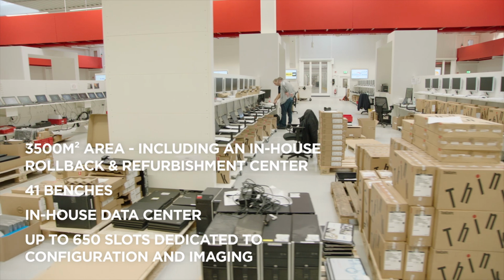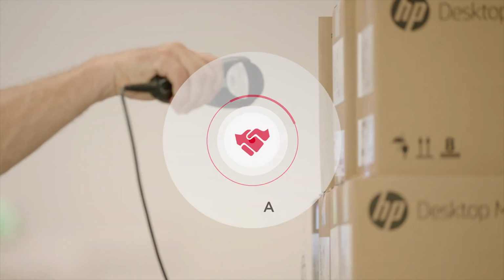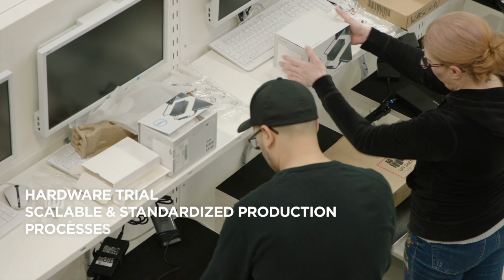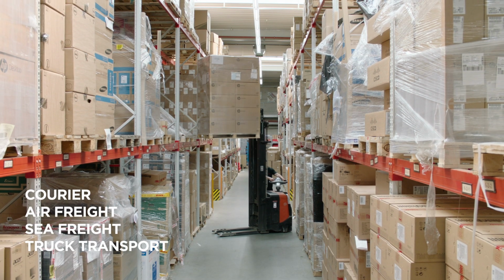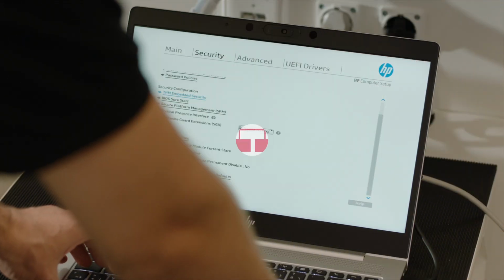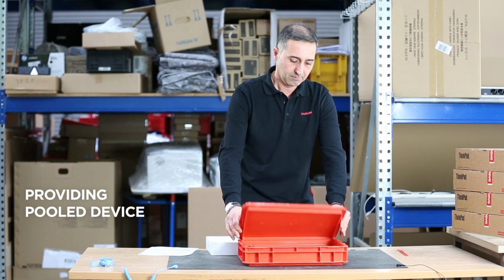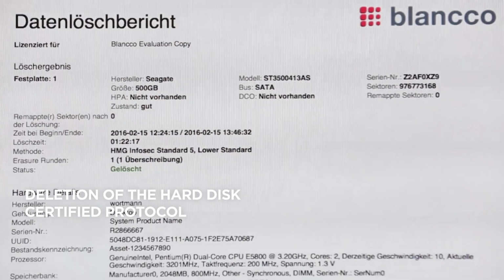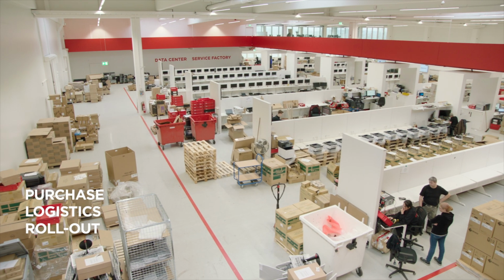CANCOM Service Factory | Purchasing, Logistic & Rollout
With our modern CANCOM Service Factory, we support you competently in all areas of the rollout process of your devices - from procurement and delivery to upgrading and personalization. Everything is delivered from a single source. Benefit from our efficient Client Life Cycle Management through the CANCOM Service Factory. Thus you are able to fully concentrate on your business. We'll take care of your IT.